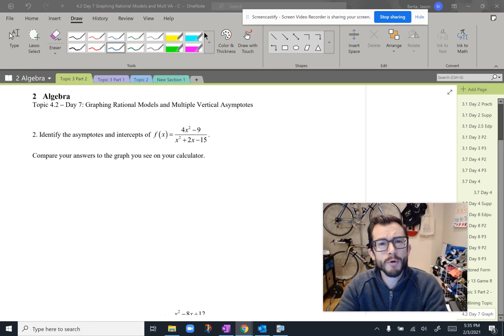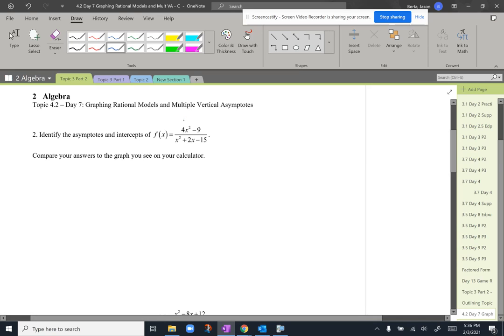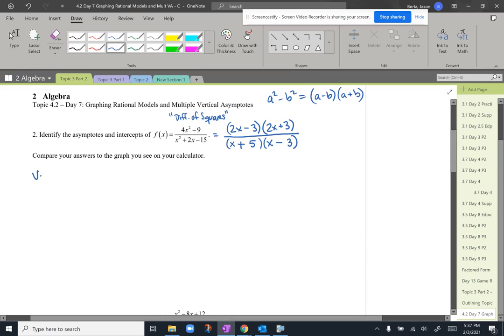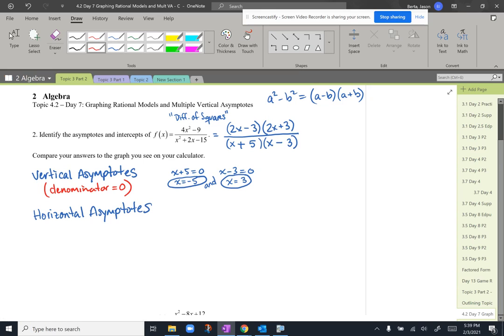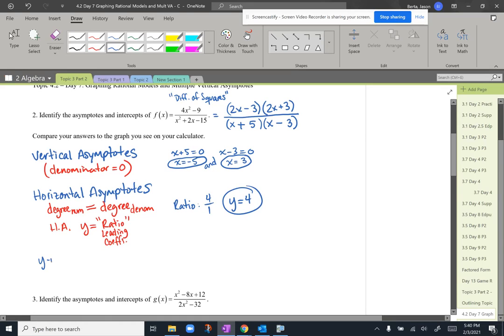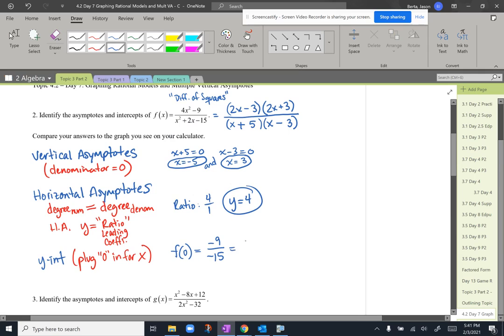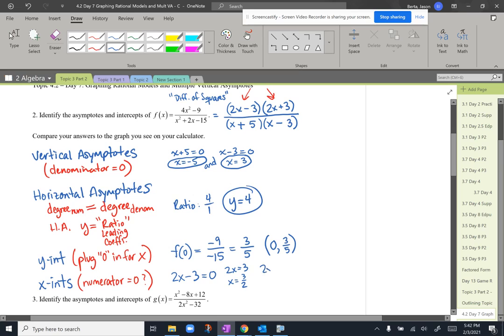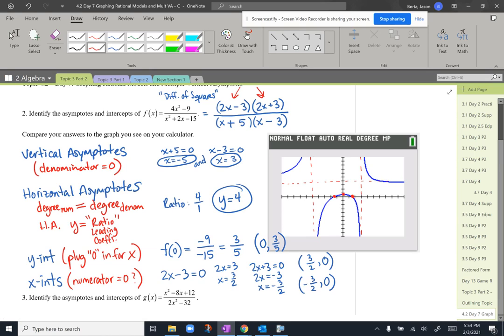4-2 Day 7 Problem 2